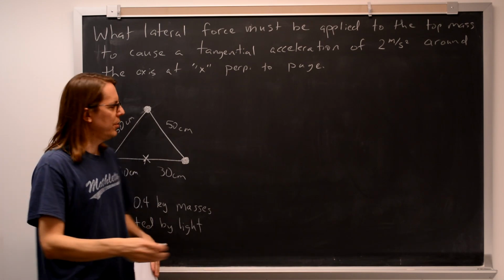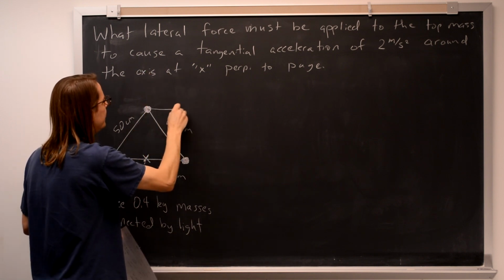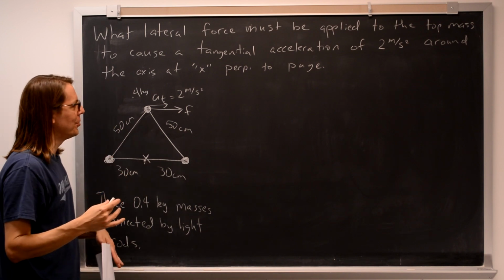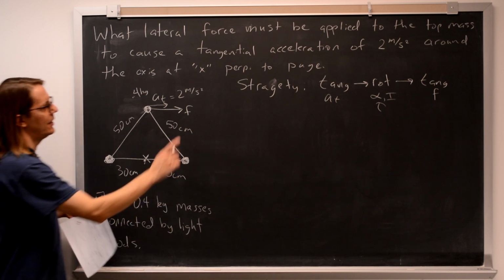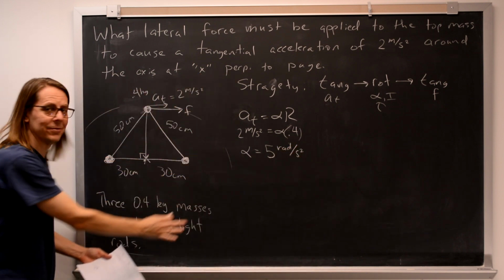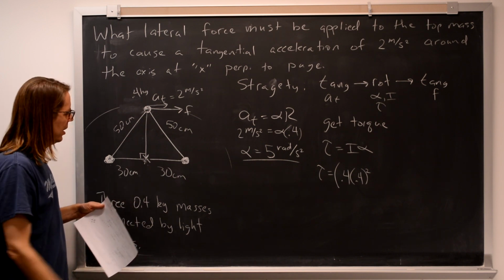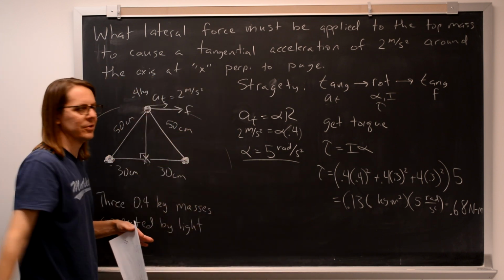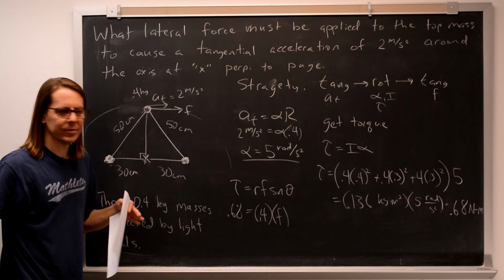Lecture 5C Mass and Wires